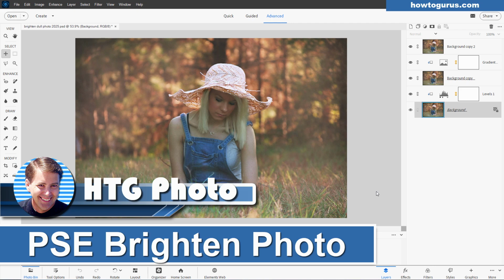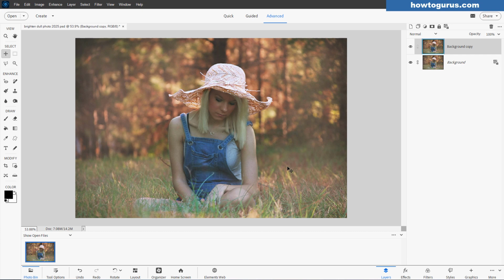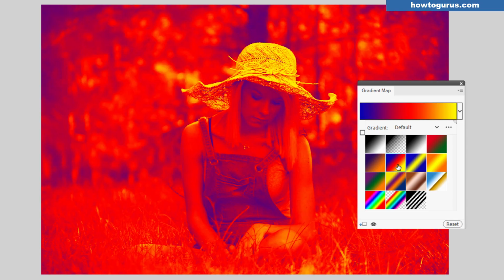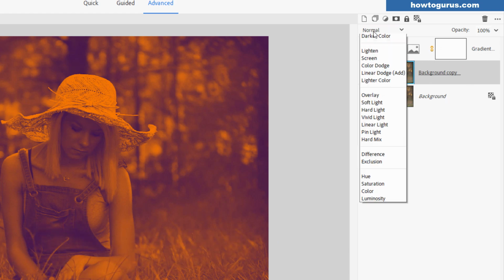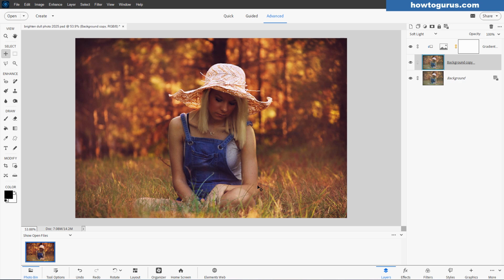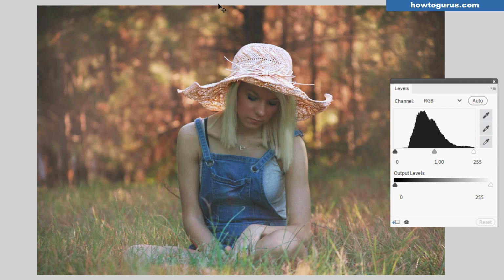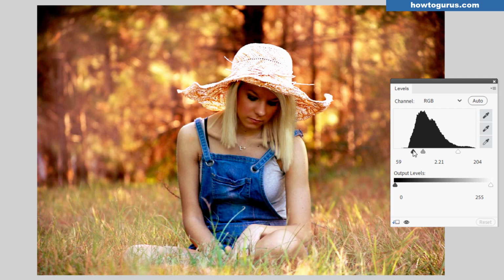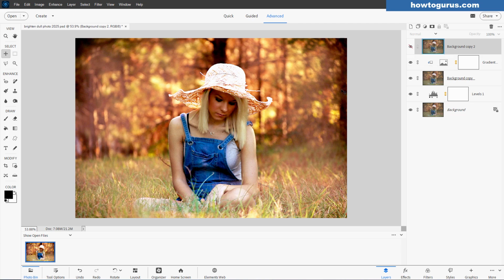Photoshop Elements Secret: Make Any Photo BRIGHT & VIBRANT in Seconds!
How to Brighten a Dull Photo in Photoshop Elements. Is your photo looking too dark or washed out? I show you how to brighten and enhance a dull photo in Photoshop Elements quickly and easily! Whether you're dealing with poor lighting, shadows, or just a lifeless image, this simple method will make your photos pop with vibrant colors and perfect brightness. The best tools to adjust brightness and contrast. A hidden trick to make colors more vibrant. How to avoid overexposing your photo. Pro tips for natural-looking lighting adjustments.